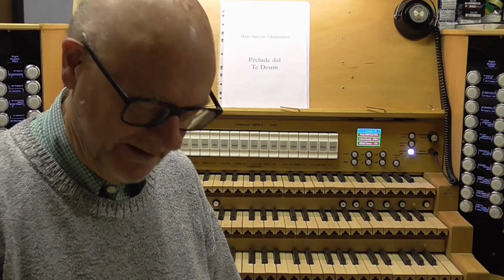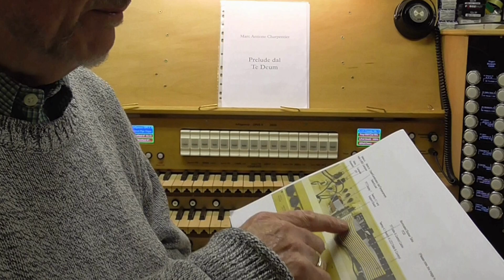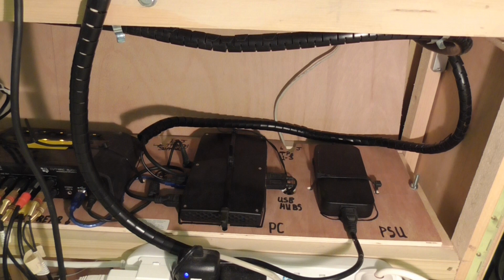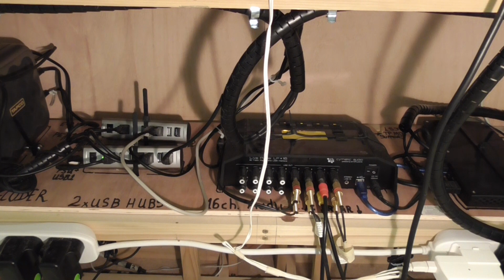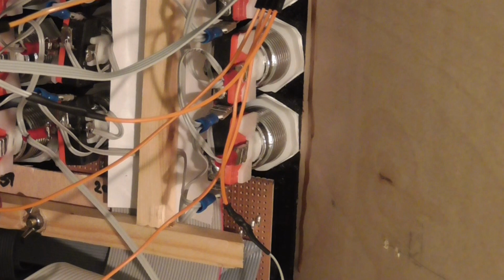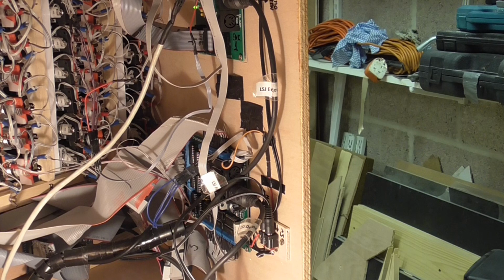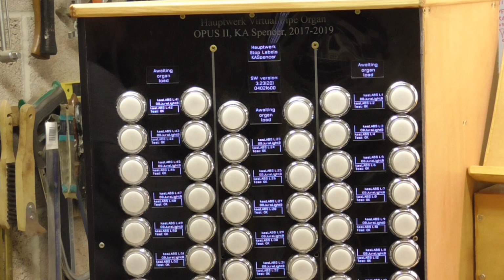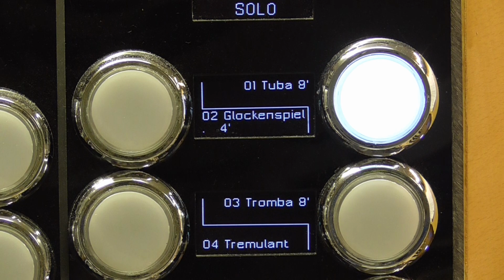Part II of the Tour of my new Hauptwerk Organ: OPUS II.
Welcome to PART II of the tour of my OPUS II Virtual Pipe Organ.
Many thousands of Hauptwerk enthusiasts viewed the video tour of my OPUS I Hauptwerk Virtual Pipe Organ. Well, twelve years on, I have now completed OPUS II which has many interesting features such as Electronic Stop Labelling, and a Central Control Console for direct control of many Hauptwerk functions.
This first part of the tour showed the facilities of the organ.
Part II of the tour starts with a montage of photographs of the stages of construction. Then it looks at each section of the organ so that you can see how it was designed and contructed, and how it works.
Thankyou! Now sit back and click on PLAY!
And, by the way, thank you *very much indeed* for watching!
Thankyou.